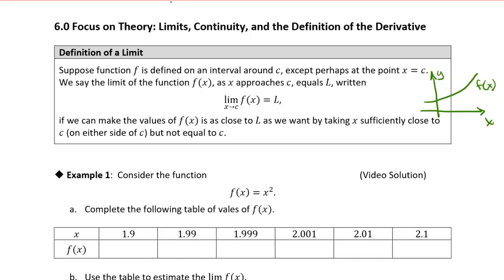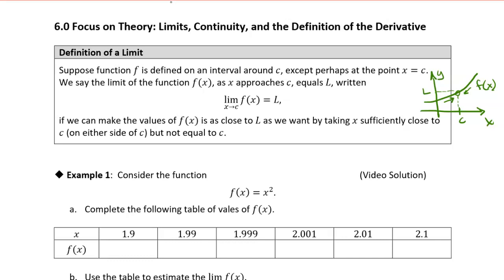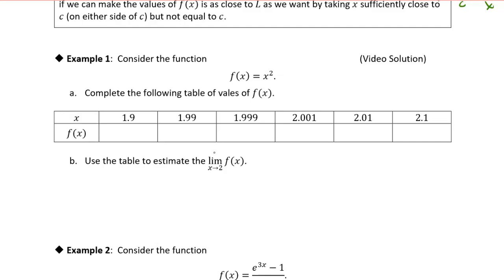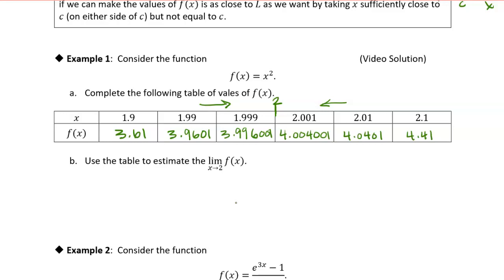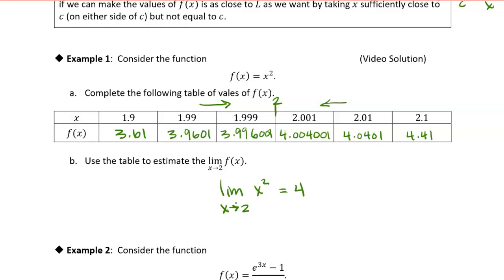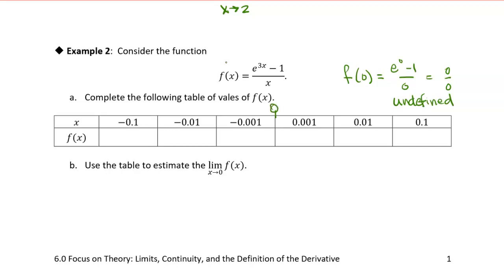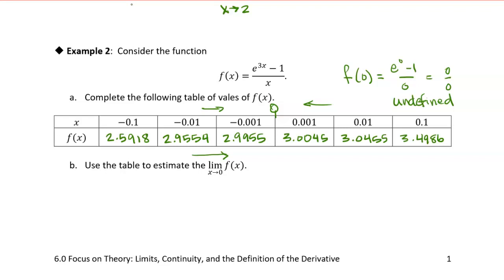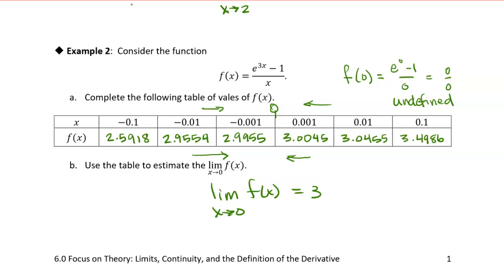6.0 Focus on Theory: Examples 1 and 2